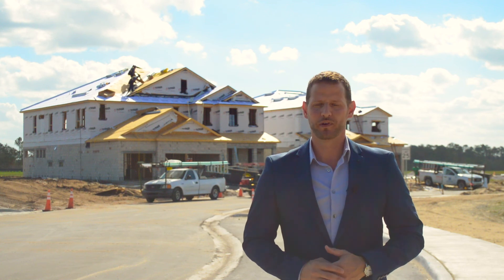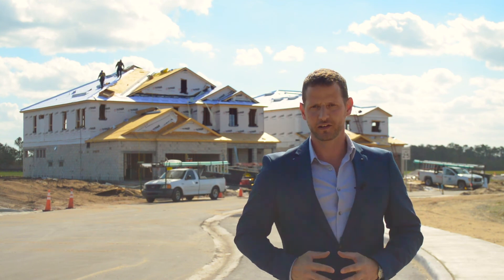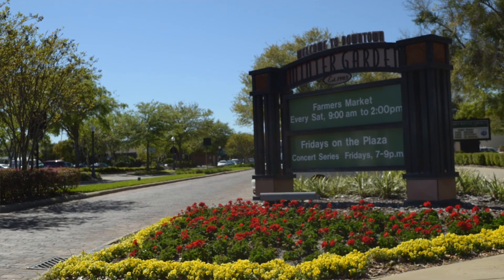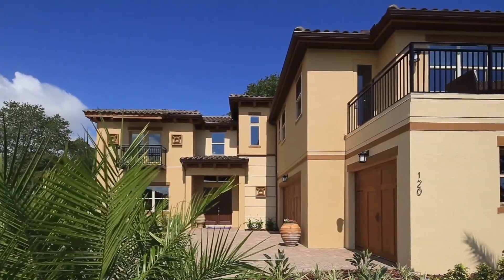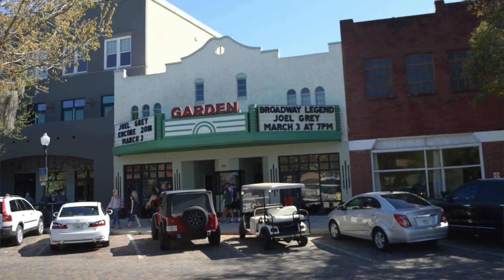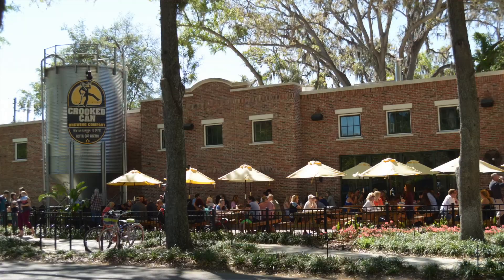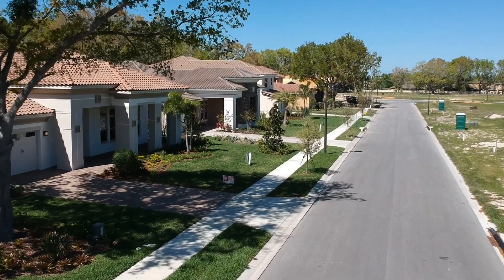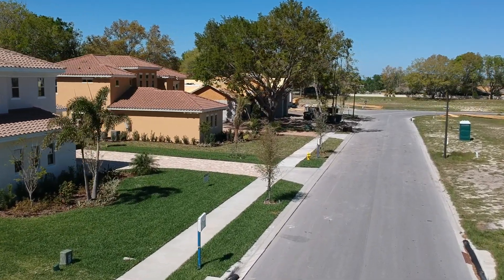Stanton Estates Jones Homes Joe Nellis 365 Realty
New home builder information in Central Florida from Jones Homes in Winter Garden. Homes start in the $550`s.